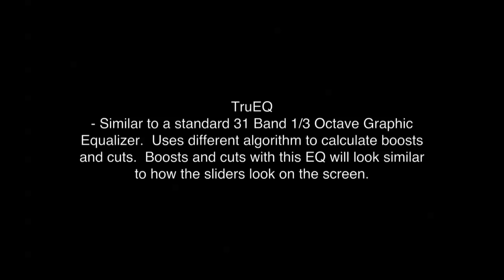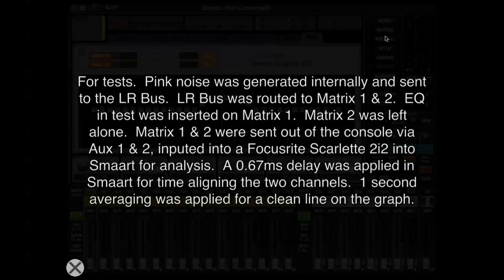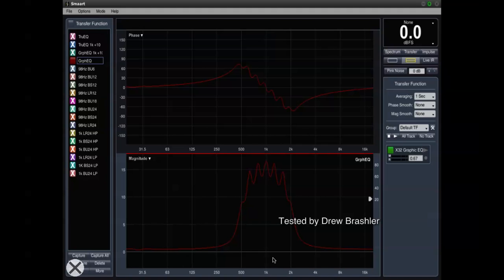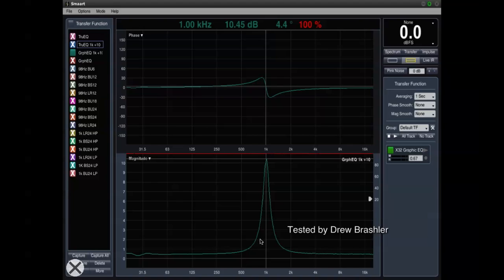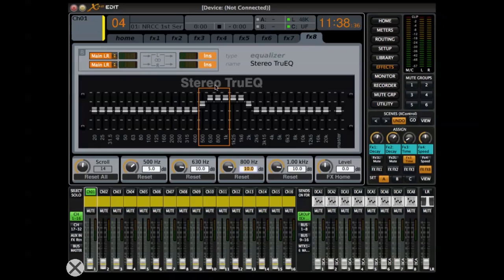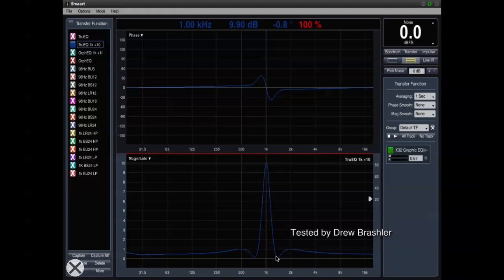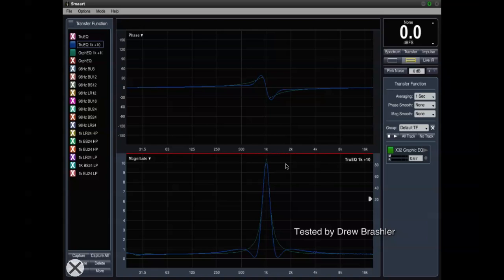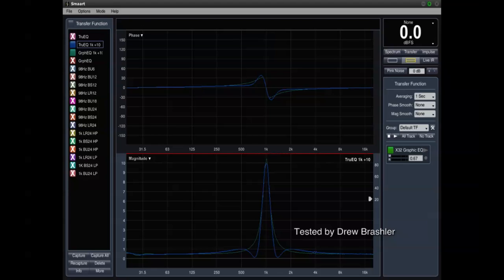Behringer X32 - GEQ vs. TruEQ Graphic Equalizers in Smaart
This is a video explaining the differences between GEQ and TruEQ graphic equalizers inside of the Behringer X32.  All tests were made using Smaart and directly connected to the board.

Best to watch in HD because the lines on the graph are small.